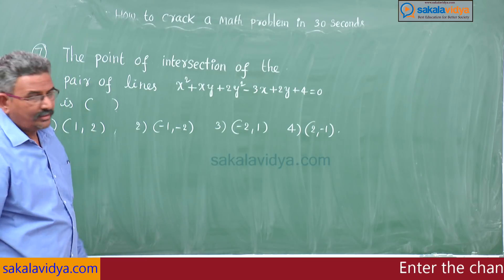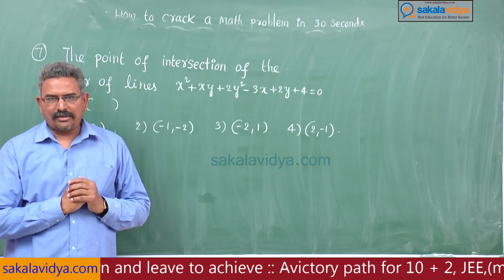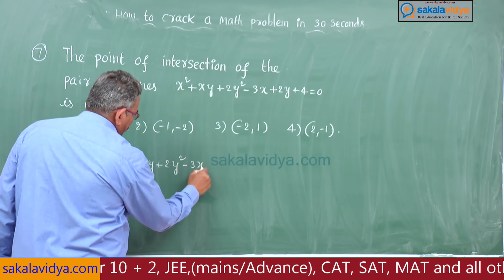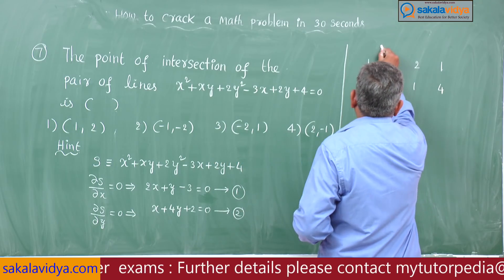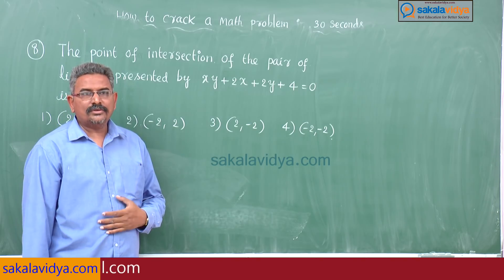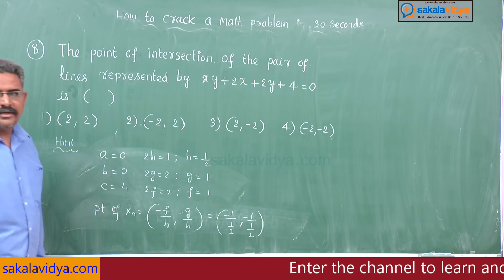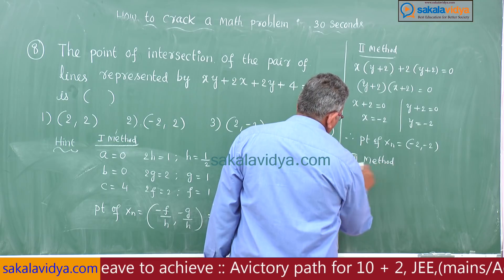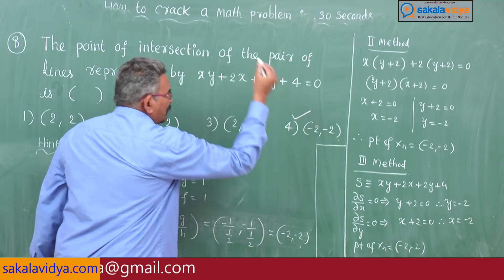How to crack a math problem in 30 seconds part 4